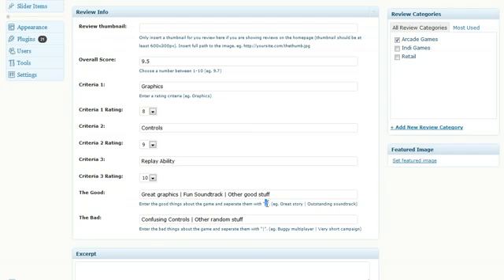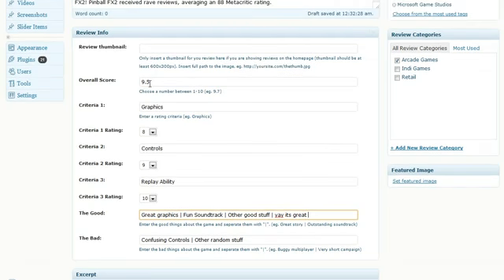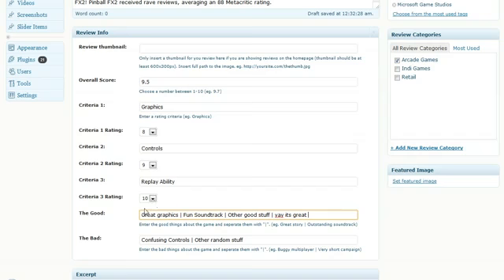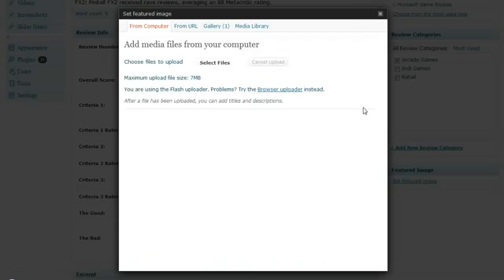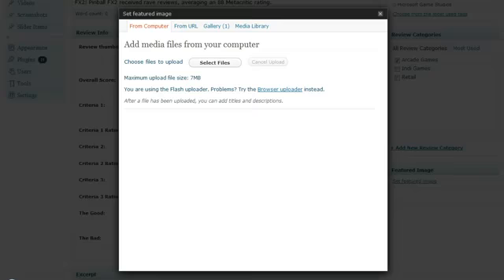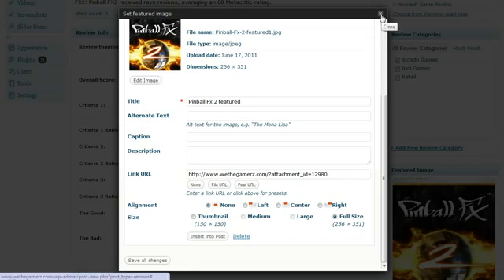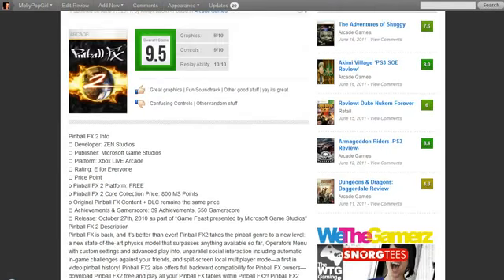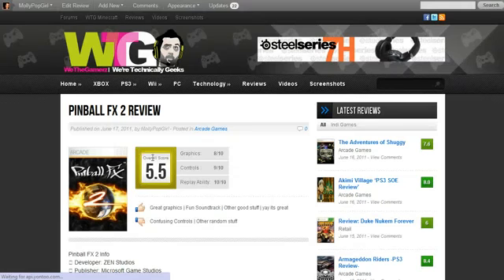WTG_MollyPop Word Press Review Tutorial Part 2